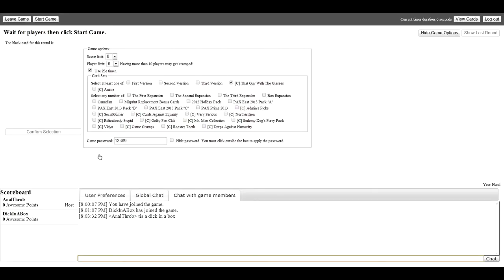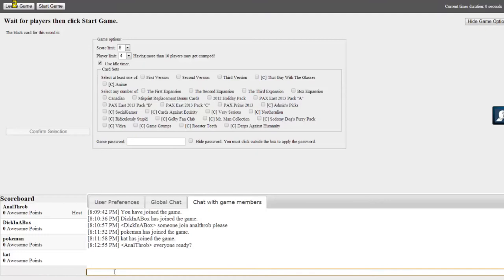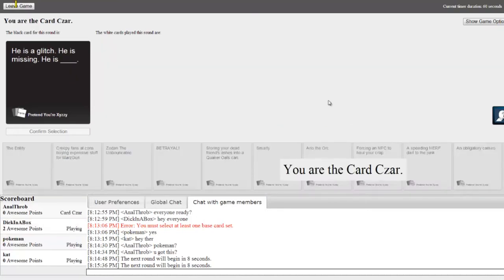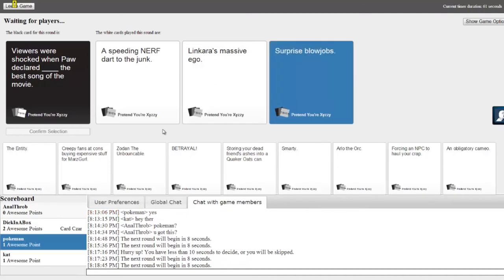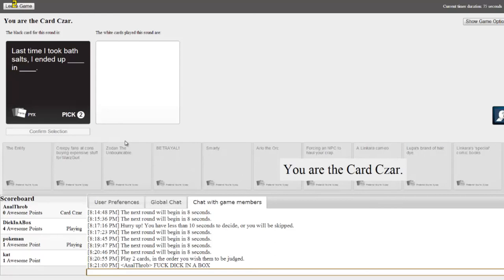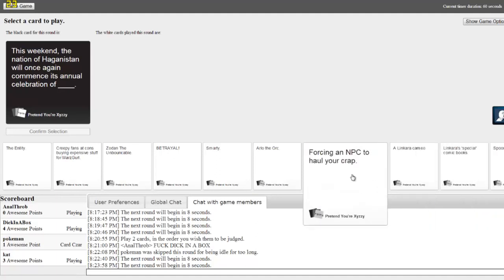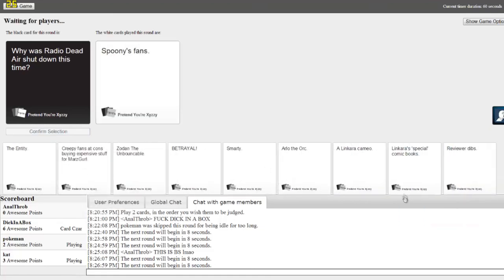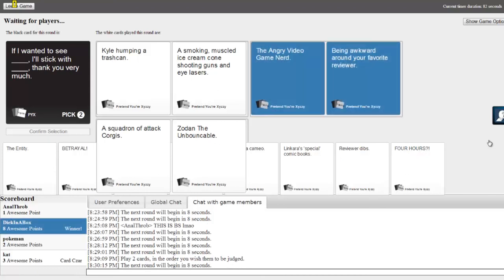Cards Against Humanity | Ep.1 - I SUCK AT THIS w/ Prophet & 2CO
:) and be sure to tell me what you want

Game:Unlike most of the party games you've played before, Cards Against Humanity is as despicable and awkward as you and your friends.

The game is simple. Each round, one player asks a question from a Black Card, and everyone else answers with their funniest White Card.

salvation skillet
eatmydiction1
masked magician spreadwave
attackingtucans minecraft
complicated yfm
military homecoming surprises
metallica
leopard comfortor
attackingtucans appls
say anything
jeremyjahns
pax east 2013
blamesocietyfilms
crimes against humanity
game grumps
buzzfeedyellow
gucci mane
killzone shadow fall
miley cyrus cosmopolitan
alpha pact promo
jepscon
childern against humanity
melodic dubstep
chilledchaos ftl
beab bag
pewdiepie happy wheels
terrarium
bruce almighty cow
chilled chaos
hush sound
all wessed up
markiplier
fluxx gameplay
deadpool game trailer
table top
cards
gloom tabletop
metallica wisci
drunken news
pewdiepie
atlanta kick
apples to apples
green beret
cards versus humanity
executable
kesha
blurred lines
funniest conversation ever
scrubs motivational
dragula rob zombie
ff9 unrequited love
harlem shake
cards against humanisty
manta ray
beautycrush
card against humanity
black ops 2
girls die
attackingtucans
california love lyrics
cards games
achievement hunter
beverly reynolds
cards vs humanity
legally blonde 14
sail
girl buries goldfish
cards and dice
ben rants
cinnamon challenge
bad lip reading
arrested development chicken
cryaotic
jacksfilms iphone 5
giant bomb animate
50 rupee
kubb
tabletop wil wheaton
card animal hunger
nl live mafia
forest dubstep
cross counter tv
connecticon 2013
mtg
ihascupquake
giantbomb tnt 4/12/12
eve online interceptors
game gurmps
drunk mystery date
jacksgap
destorm shoe rap
bodybuilding
lorde tennis courts
joel osteen reptilian